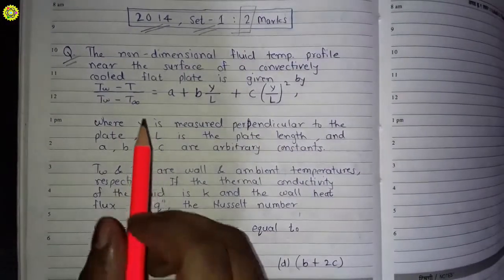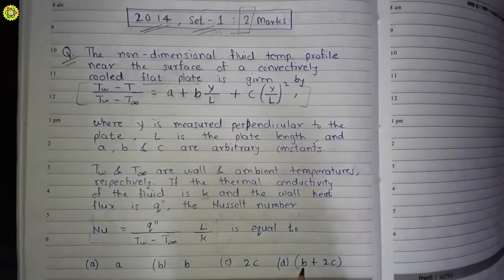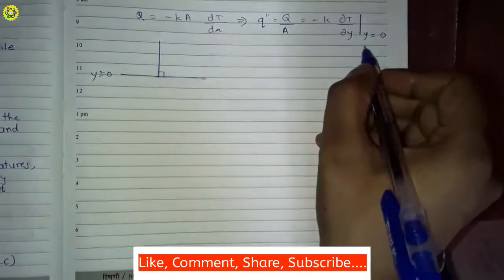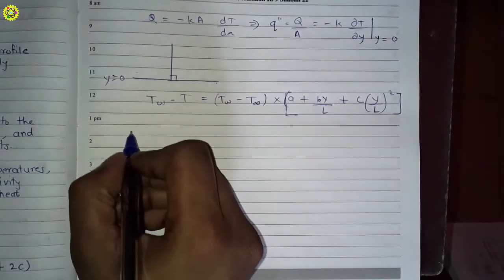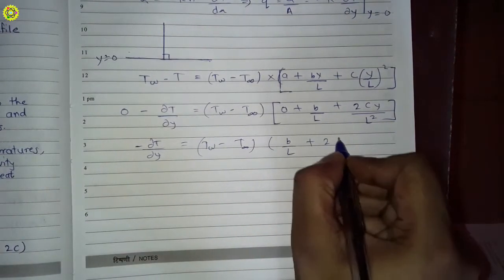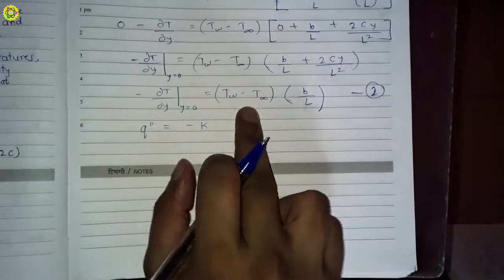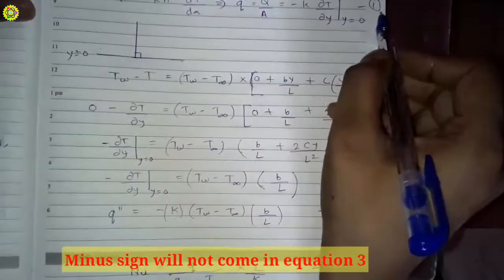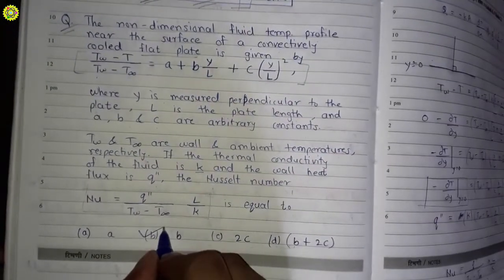GATE Mechanical -Question on non dimensional fluid temperature profile and Solution with Explanation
The question in the video is on non-dimensional fluid temperature profile. It is gate mechanical engineering heat transfer question. The solution has given with explanation.

Pratik Pagade